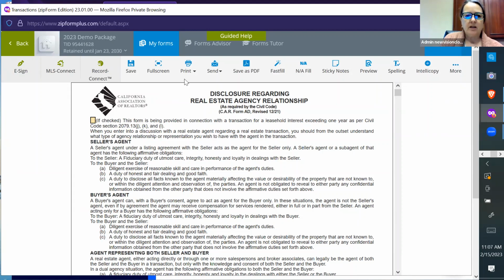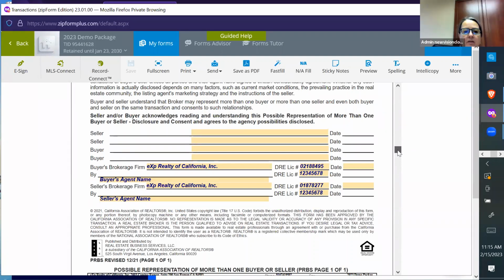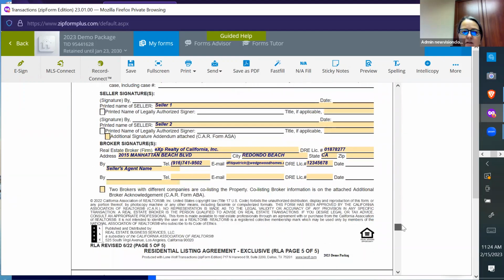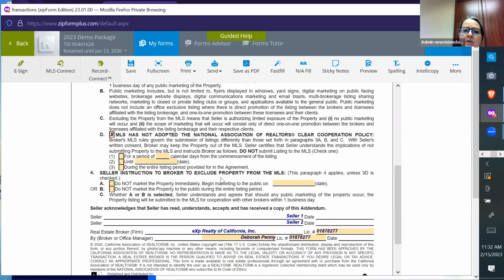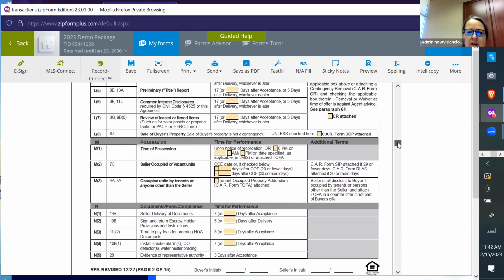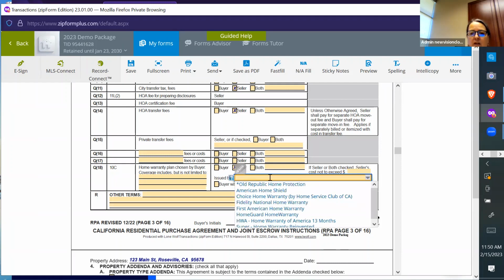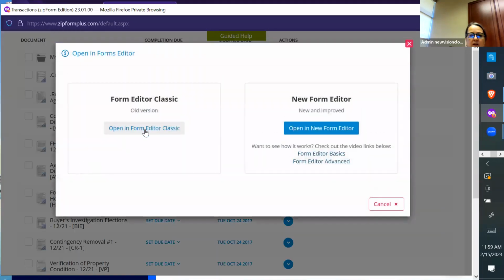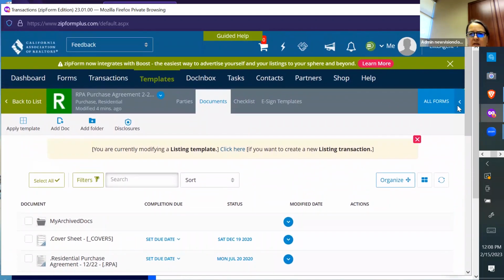2023 02 15 Wed Team Training - Paperwork Hotspots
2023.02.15  Wednesday Team Training:  Discussing Paperwork Hotspots and filling them out correctly:
NCOA - Non Contingent Offer Advisory - what's this one about?
RLA - Residential Listing Agreement
SELM - Seller Exclusion from the MLS and MLS compliance
RPA - Residential Purchase Agreement
FHDA - Fire Hardening Disclosure discussion/update
AVID - Agent Visual Inspection Disclosure
Zipforms: Changing your brokerage footer info and creating a template for your files